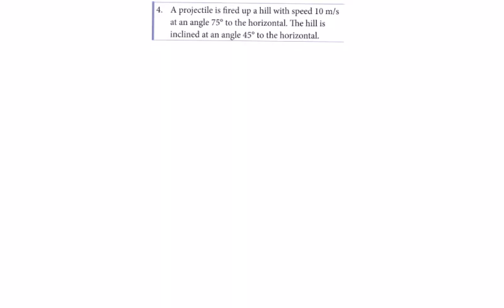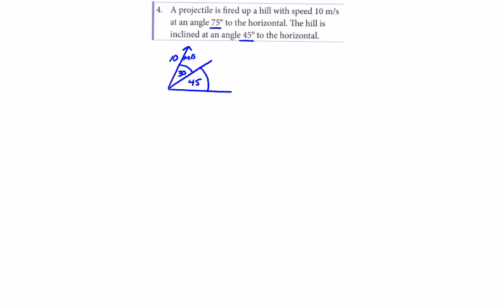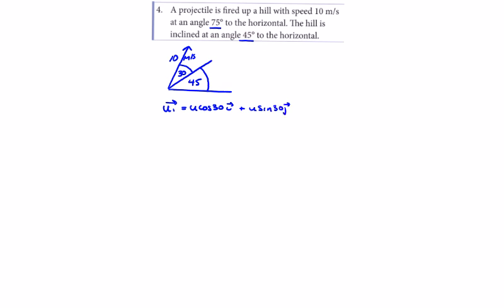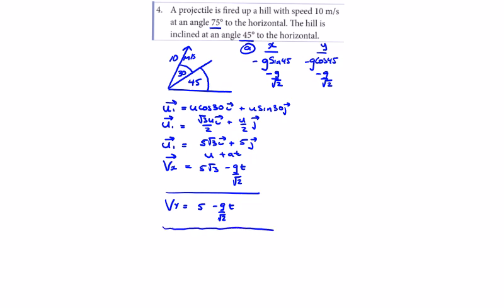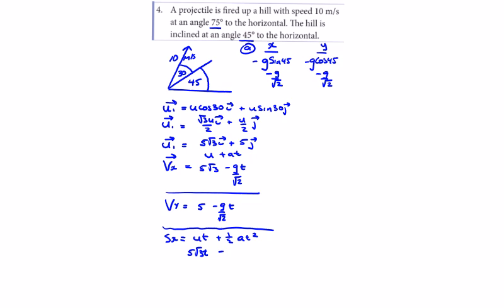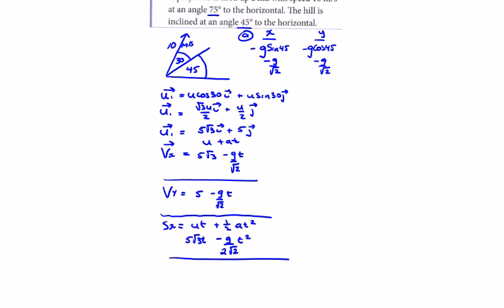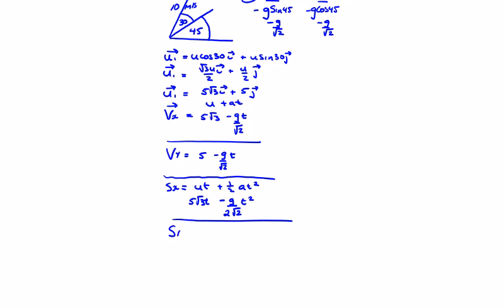Projectiles on an Inclined Plane #4